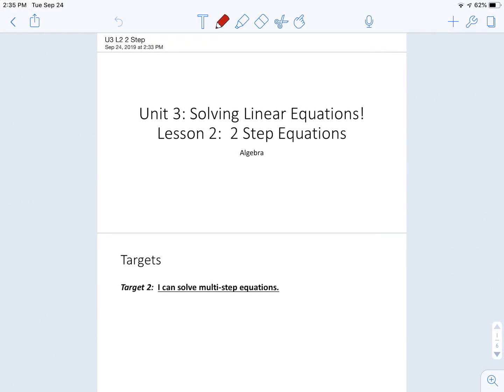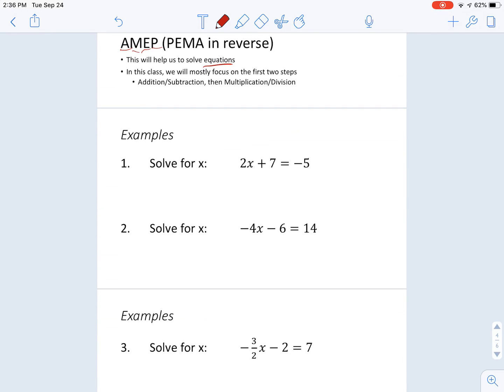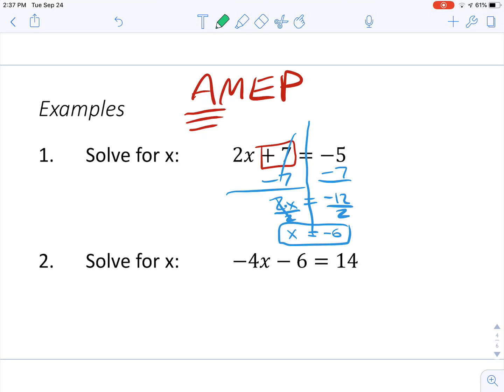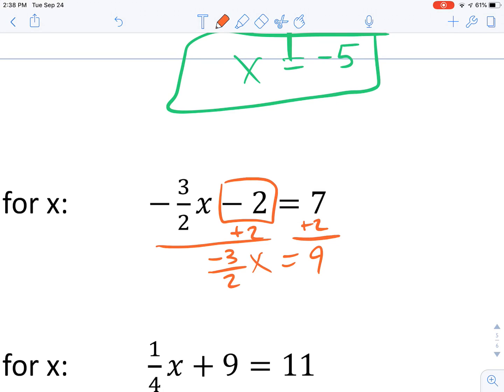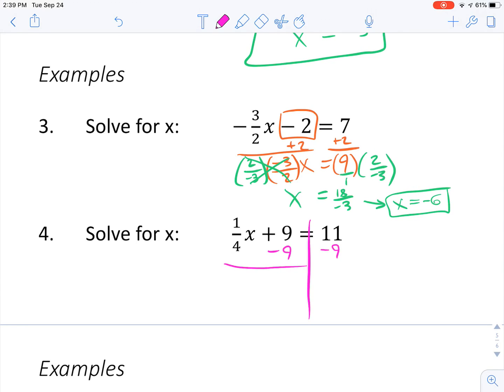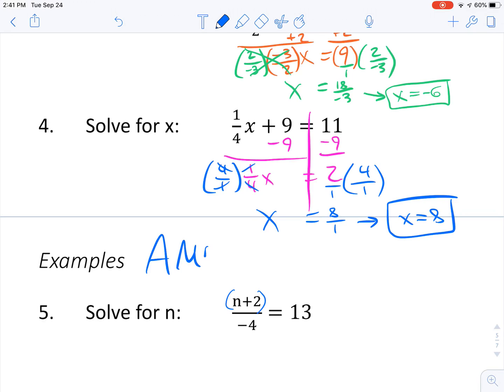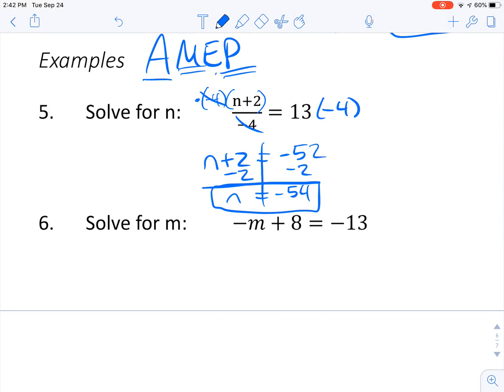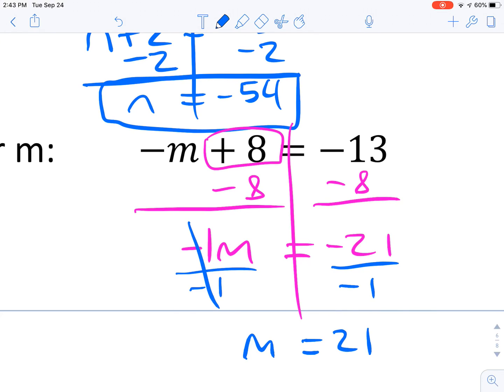Algebra U3 L2: 2 Step Equations